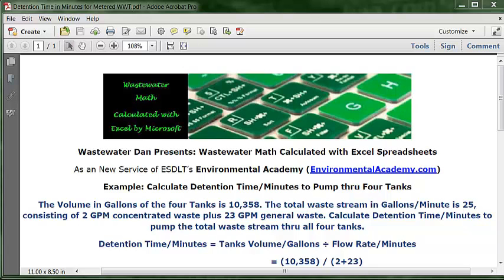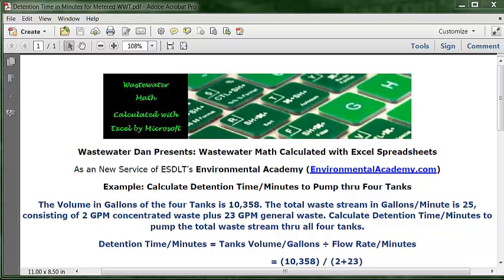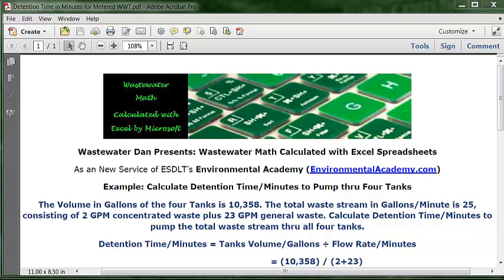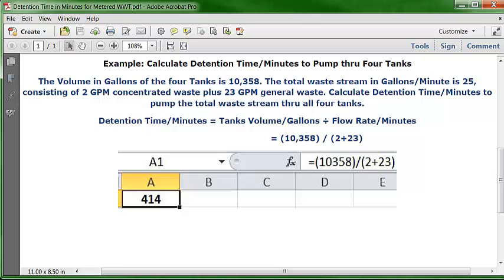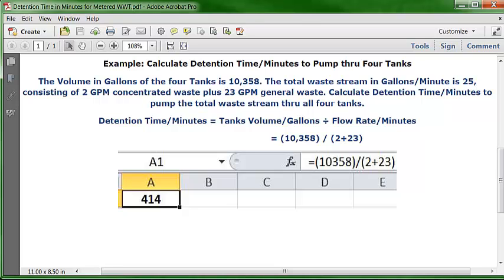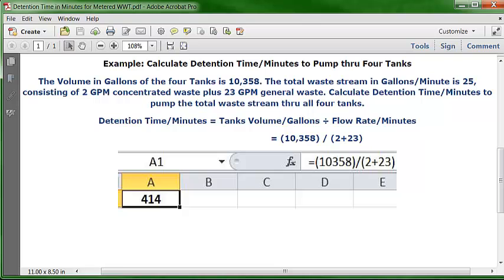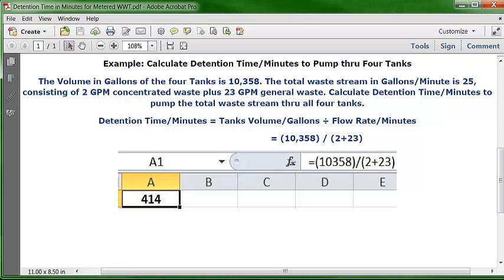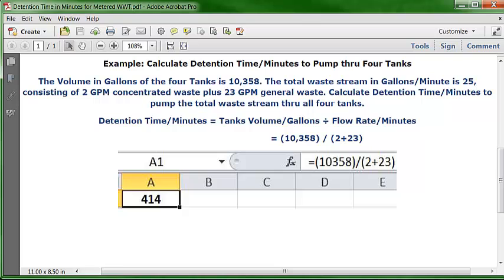Calculate Detention Time in Minutes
WasteWater Math Educational / Tutorial Videos

Process Control-WasteWater Math Solution Videos

Explains basic formula structure, calculating detention time minutes, discuses different time increments used in calculation; (minutes, hours or days) and discuses using tank dimensions if required to calculate gallons to insert in the formula.